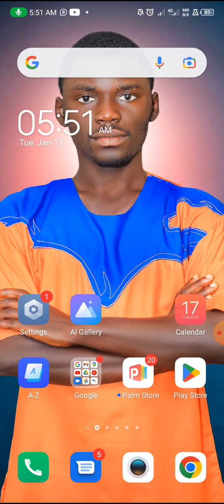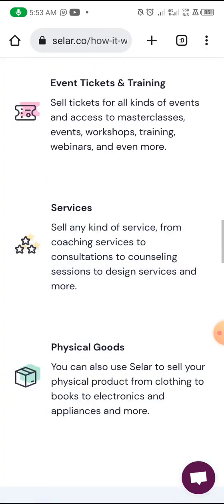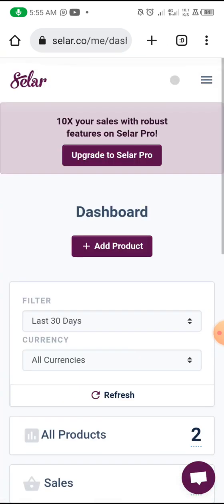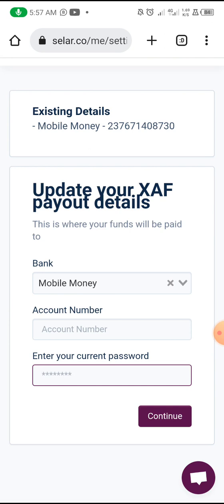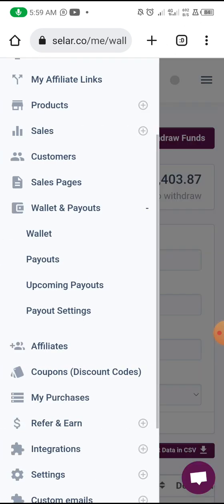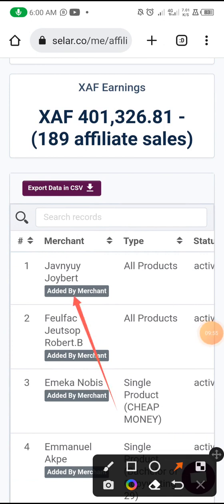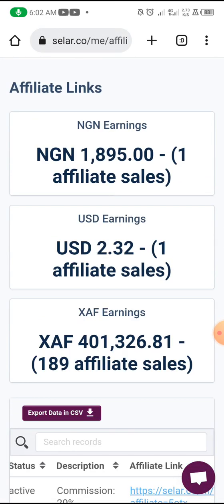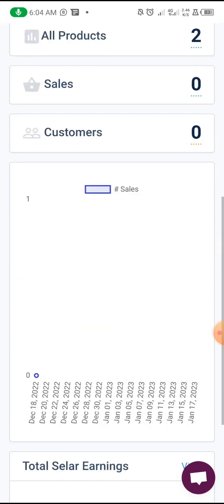How To Use Your Selar Account Effectively.